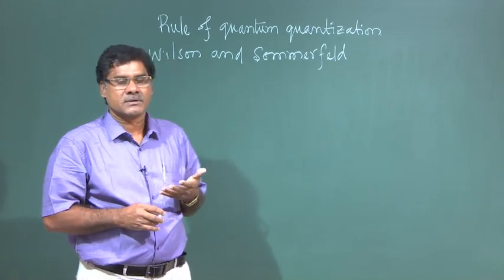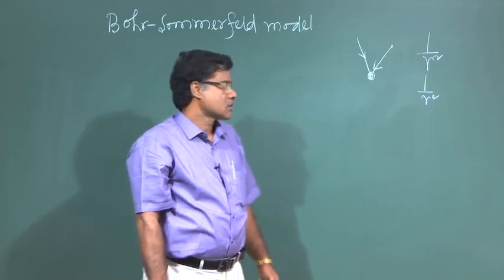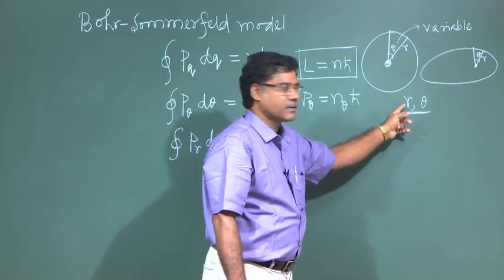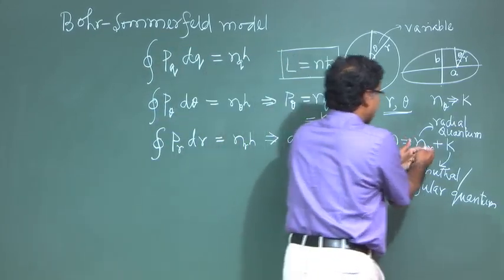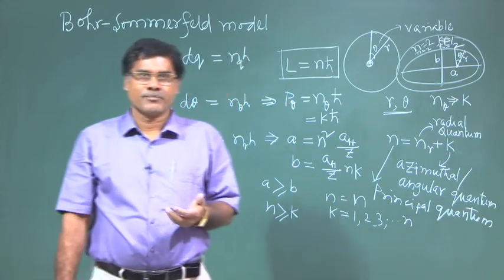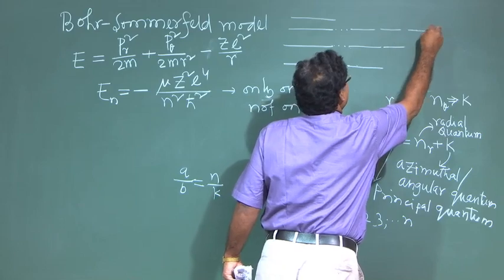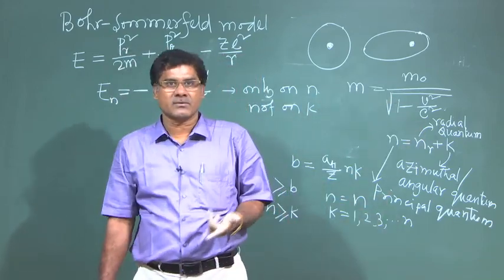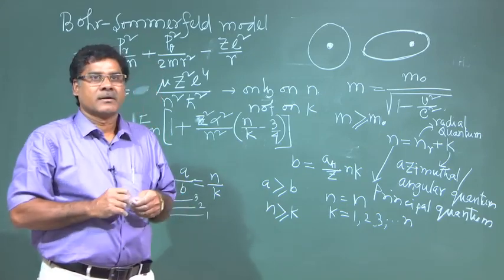Lecture 12: Atomic structure of an atom